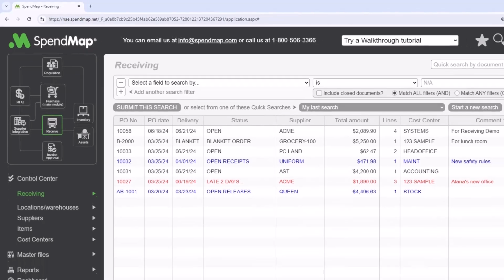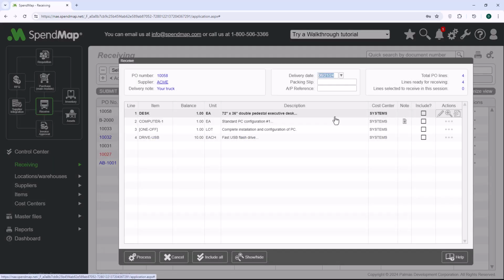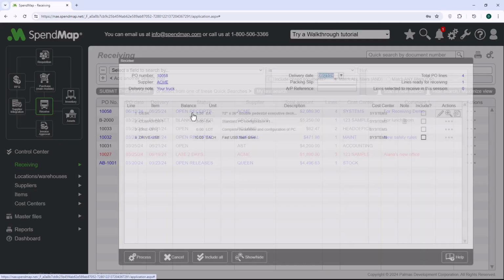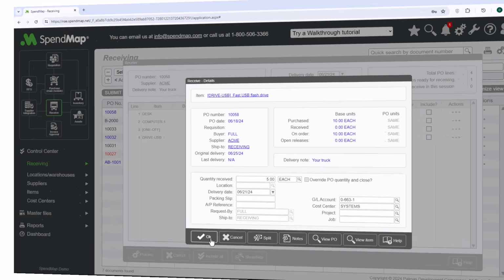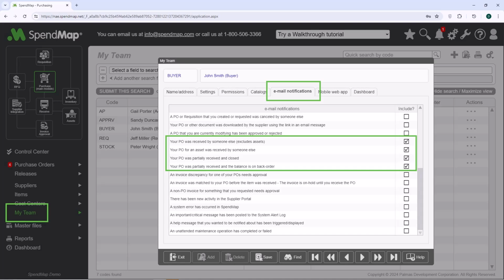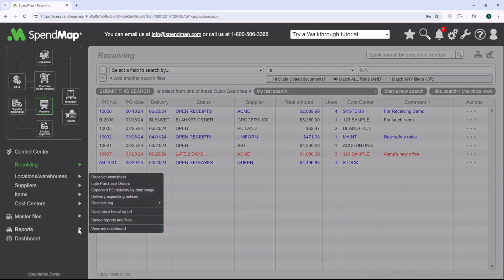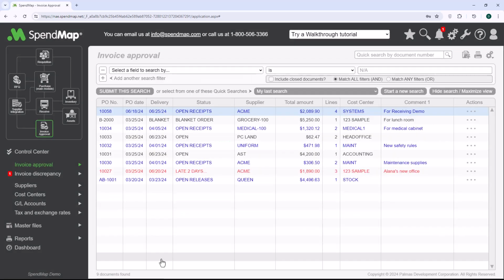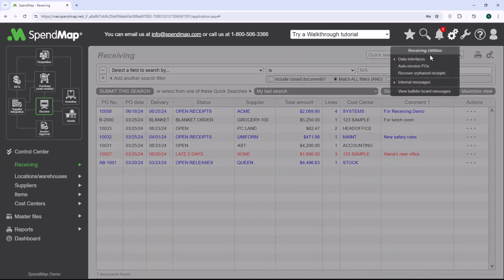Receiving Software Demo v16 (receive Purchase Orders)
Learn how to receive products and services on open Purchase Orders in SpendMap, to keep an eye on late orders, track item history, and report on the status of your Purchase Orders.  Receiving also updates inventory levels in the optional Inventory Control module, as well as creating an “accrual” in the optional Supplier Invoice Approval Module, to simplify and accelerate payment approval.

Receivers no longer have to send Packing Slips around your company, since the folks in Purchasing, Accounts Payable and other departments can access receipt information in SpendMap to do their work.

0:00 Receiving Module Overview
0:41 Receive Items on a Purchase Order
1:21 Partial Receipt
1:59 What Happens When You Receive (areas updated)